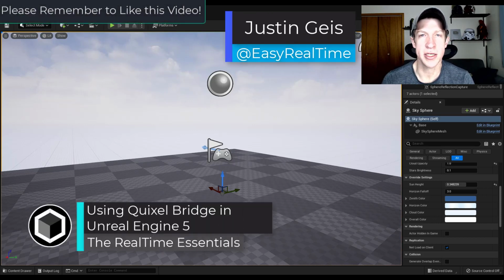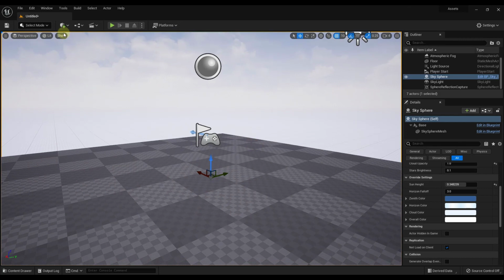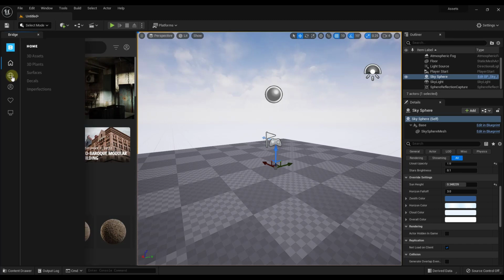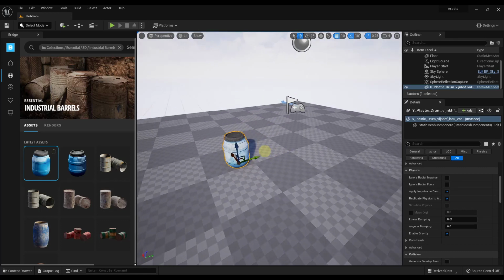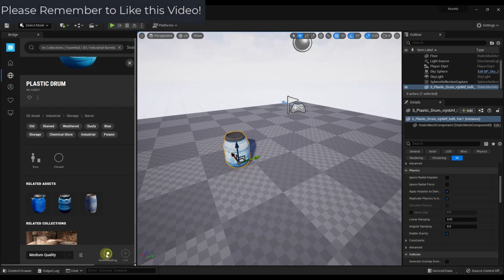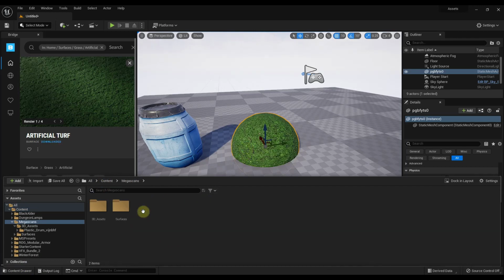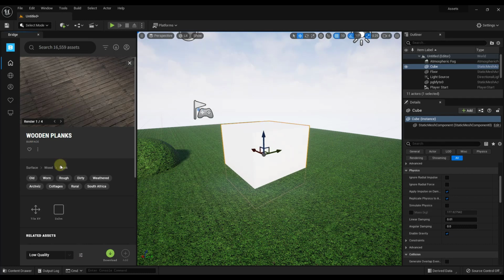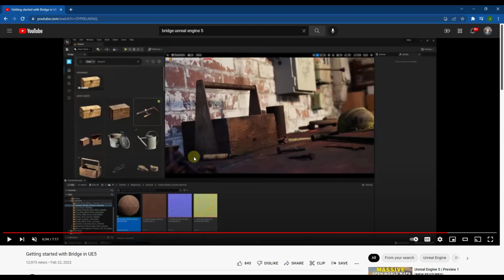Using Megascans Assets in Unreal Engine 5 is SO MUCH BETTER!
In this video, learn how Quixel is integrating their assets into Unreal Engine 5, making them easier to use and access than ever!

LINKS
UNITY ASSET STORE

TIMESTAMPS
0:00 - Introduction
0:25 - How to access Quixel Bridge directly in Unreal Engine 5
1:13 - How to dock the Bridge window in Unreal Engine 5
1:56 - How to import assets from Bridge into your Unreal Engine 5 level
2:45 - How to set the quality of assets downloaded by Bridge
3:15 - Importing Megascans Materials into Unreal Engine 5
4:57 - Blend Materials with Bridge